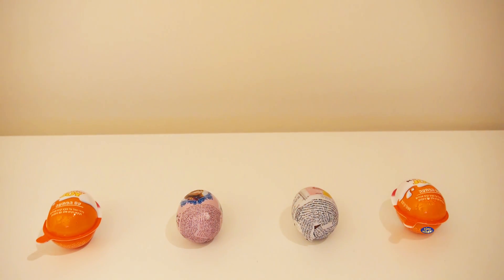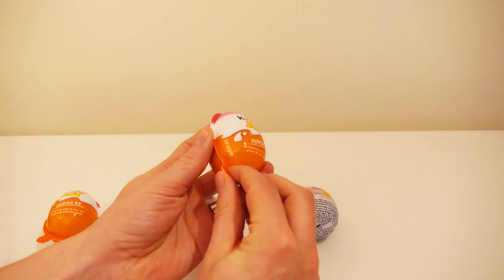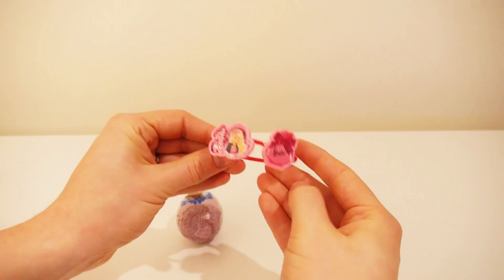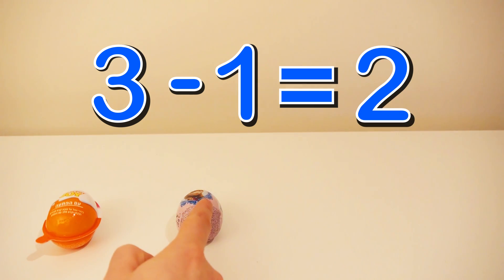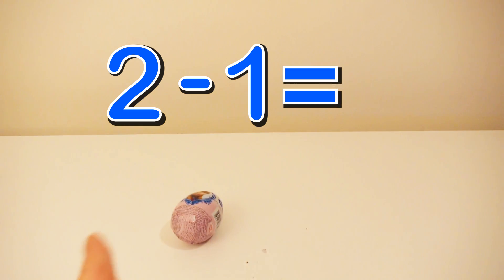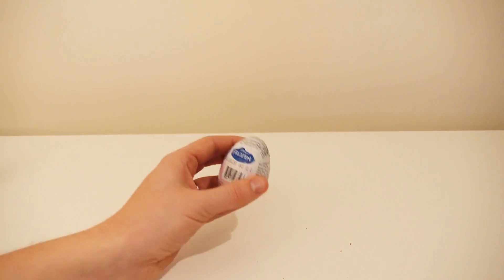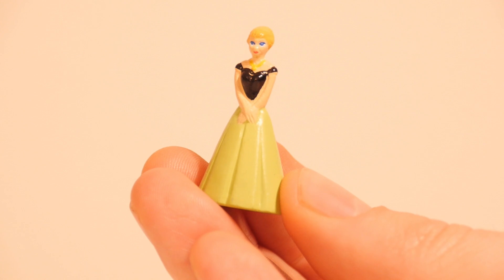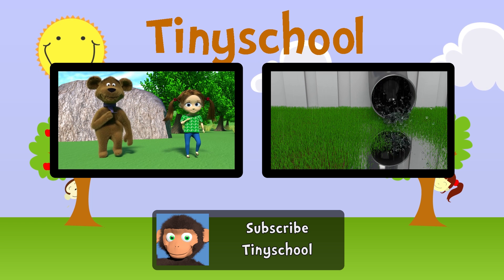Counting for kids - Learning to count with Kinder surprise eggs (subtraction)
Counting for kids - Learning to count with Kinder surprise eggs toys (subtraction)
In this video the small children or toddlers will have a good time opening surprise eggs while also get in contact with some subtractions.

[lyrics]

TINYSCHOOL

tinyschool.tv is a YouTube channel aiming  to teach toddlers and babies the alphabet, numbers, words, singing and other useful things while having fun at the same time. We do this by using 3d animated videos that children enjoy together with nursery rhymes and other educational methods.

We hope that parents feel that their kids are not only passing time when watching tinyschool.tv, but also learning important things that they will be able to use in their everyday lives.

Tinyschool was started by a father on his parental leave, but tinyschool has now grown into the company Velvio, where our goal is to service as many children as possible with access to online tools of education. We aim to keep improving the quality of the videos and to also develop other internet tools to help the learning of our children.